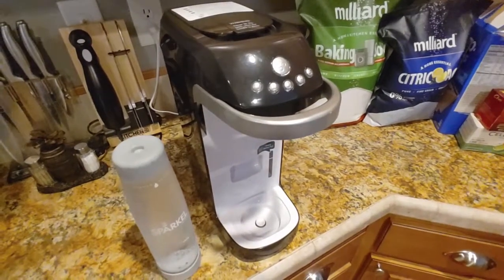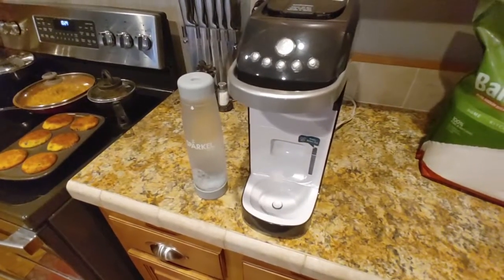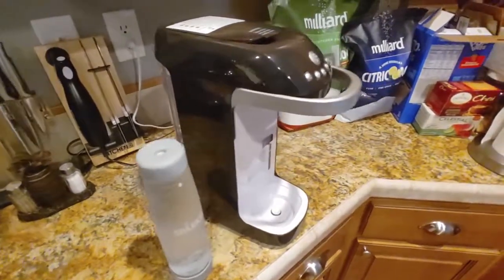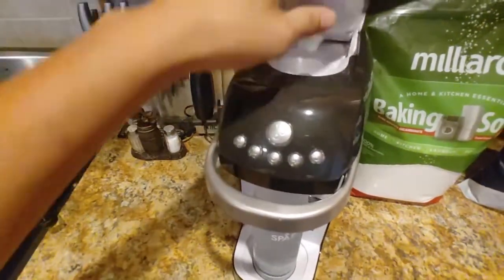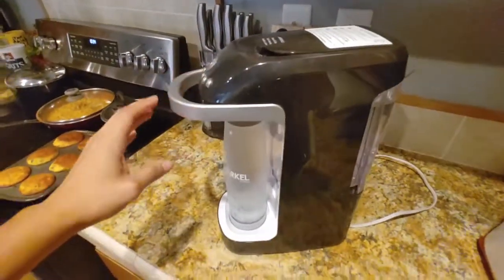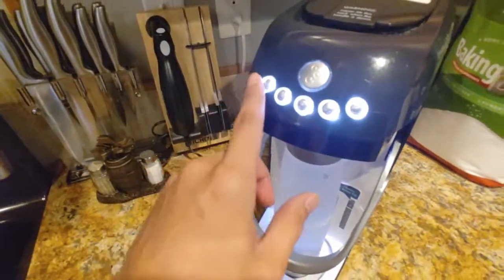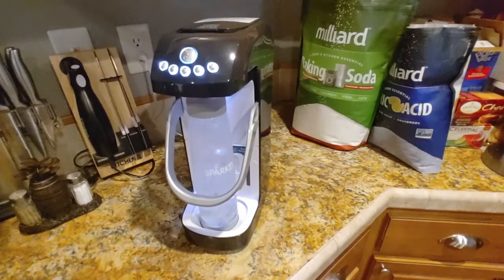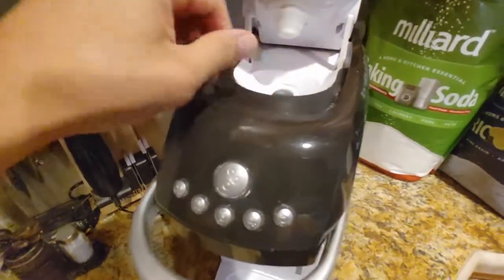Spärkel Beverage System Review - Making Sparkling Water | Noobs at Work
We review the Spärkel Beverage System (Black) - Sparkling Water and Soda Maker - A New Way of Sparkling - Use Fresh & Natural Ingredients - No CO2 Tank Needed .Watch us give it an honest try as we test the sparkling water maker.